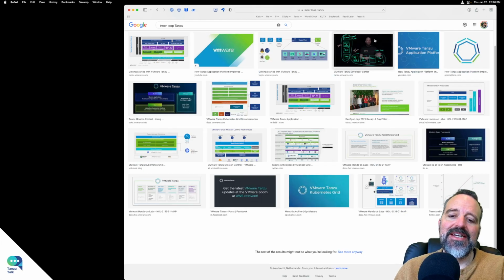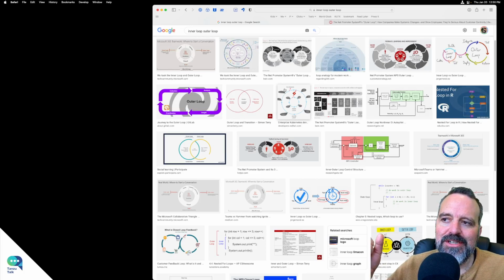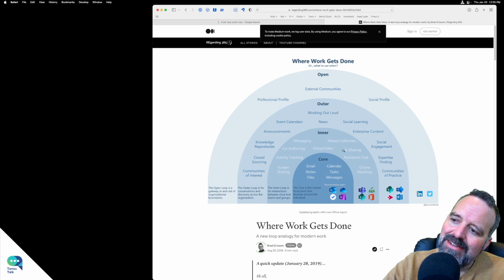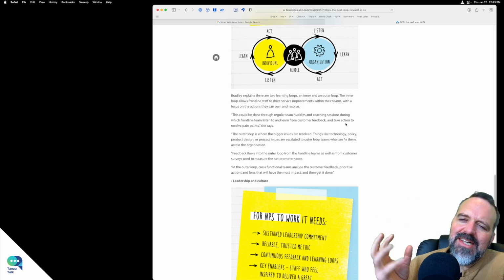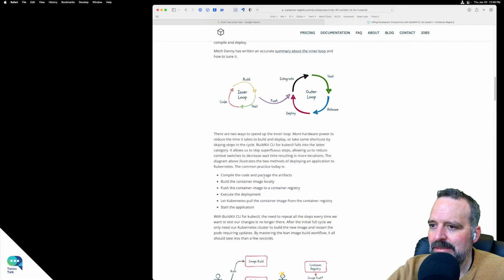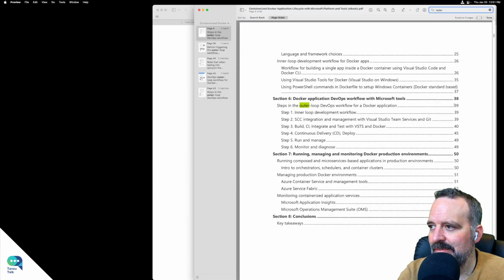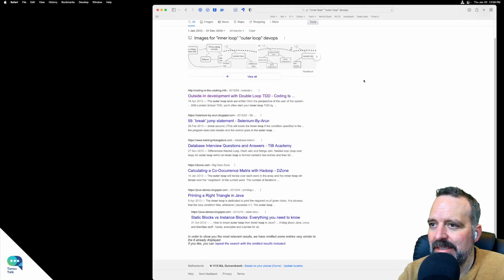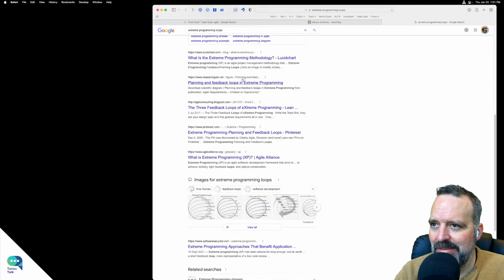Tanzu Talk: What is an inner loop and outer loop?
What is an inner loop and outer loop? In this episode of Tanzu Talk, Coté digs deep into the concept of “inner loop” and “outer loop.” Where does this idea even come from? Many places it turns out!